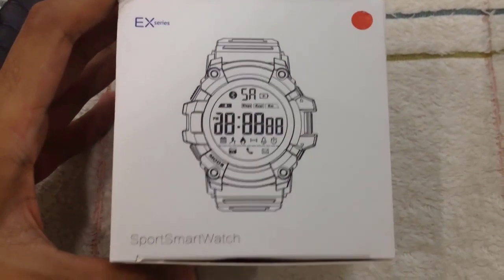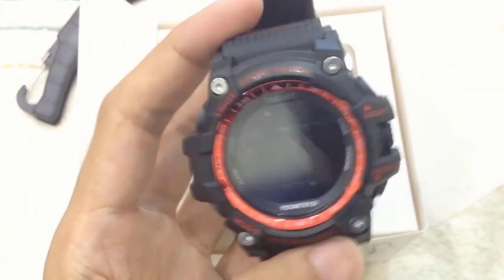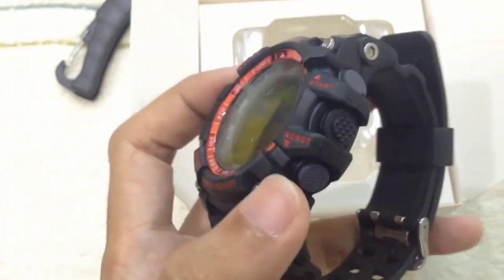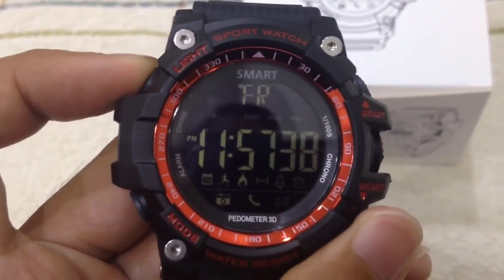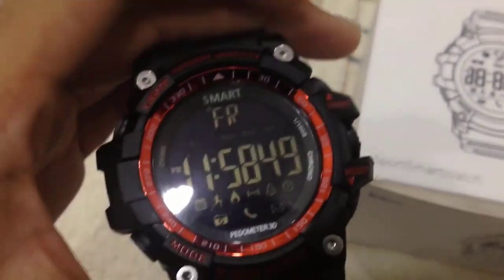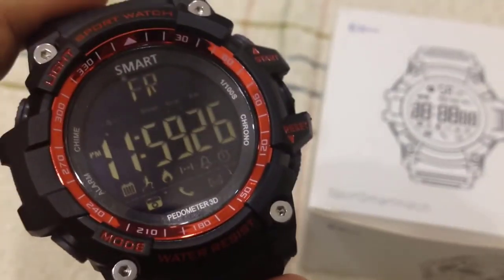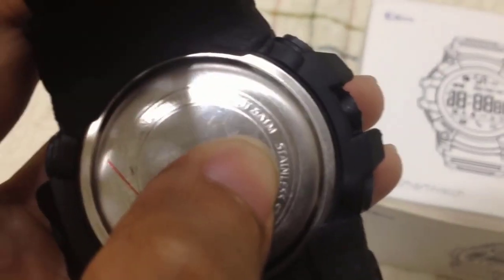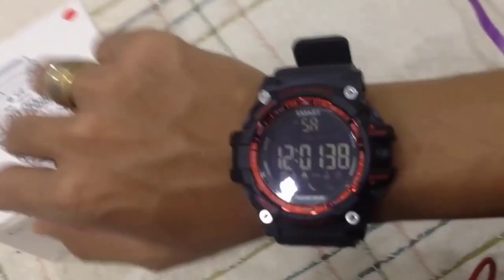Best Smart Outdoor Watch Review